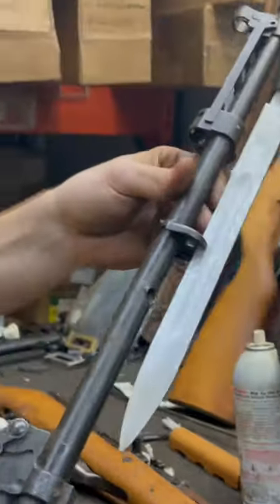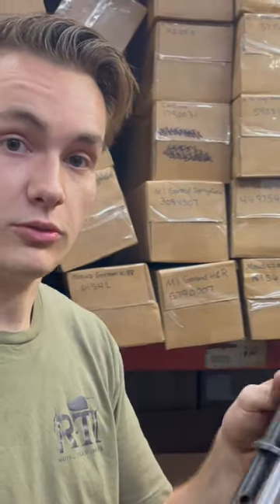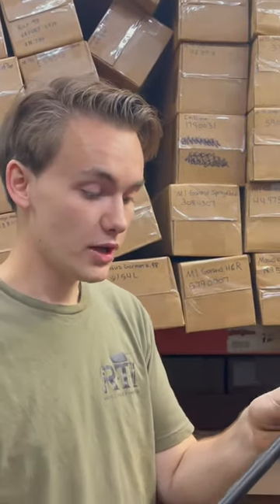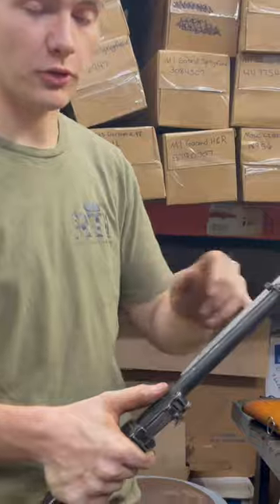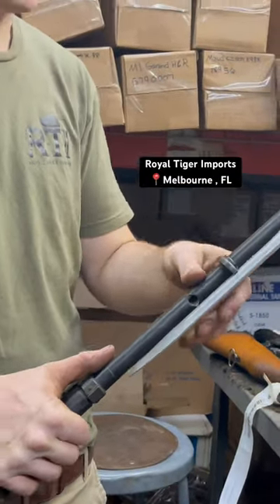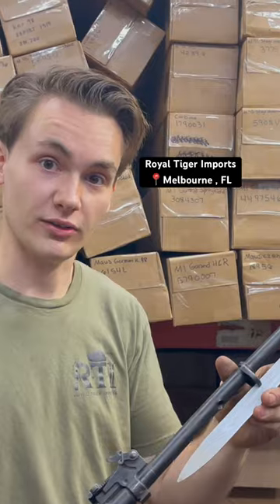😯 Is That a bullet hole in the barrel of a SKS!?!? Military Surplus Rifle Mystery 🤔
As a military surplus collector, you might see some crazy stuff. Take this Yugo SKS for example. It is one of those things that you just have to ask what really happened? It appears to be a bullet hole in the underside of the barrel. The barrel is Also slightly Bent. Initially, Shaw saw that the stock was broken so upon further inspection, he uncovered this hole. If only it could tell us.

All weapons portrayed in this video were handled in a safe manner. A medically trained proffessional was on site. Multiple safety precautions were in place before, during and after filming. Seek out weapons familiarization training before handling any weapon. Collectibles and antiques are known as alternative assets in the financial world. We are not financial advisors nor do we give legal financial advice, please talk to your CPA. Information contained in the content is based from personal experience, opinion, or available on the internet. Gun enthusiasts should read the owners manual and consult a firearms expert to fully understand the weapon. These historical relics and products commonly available in stores all across the United States.